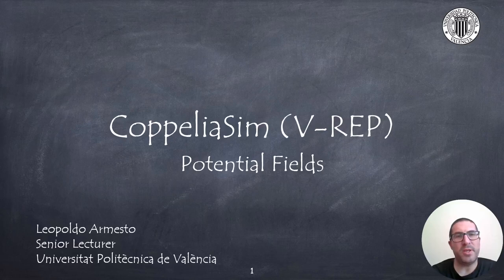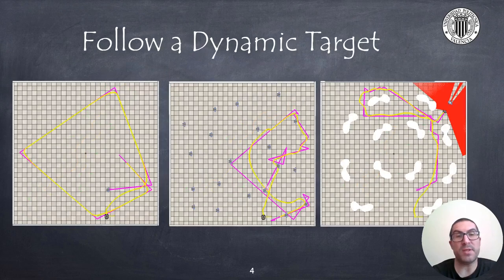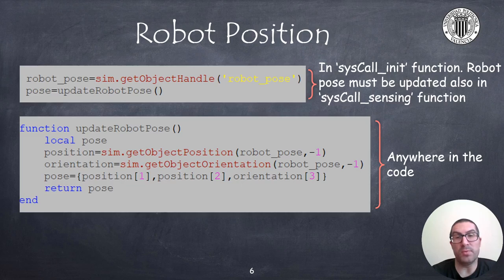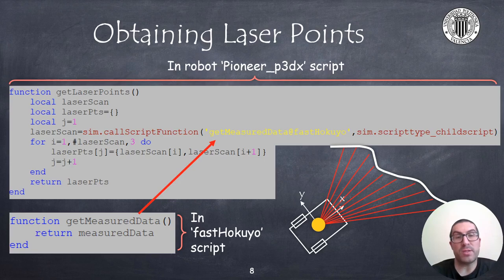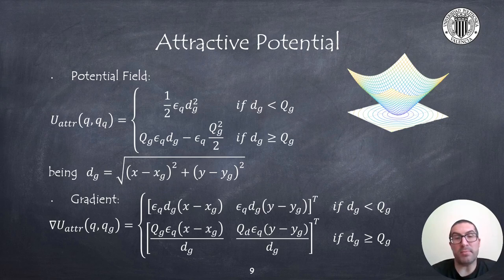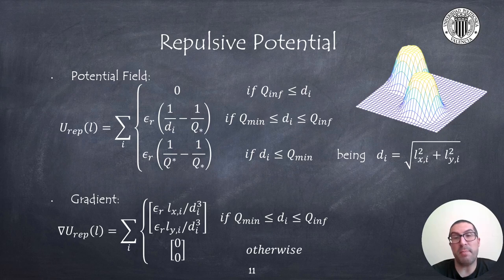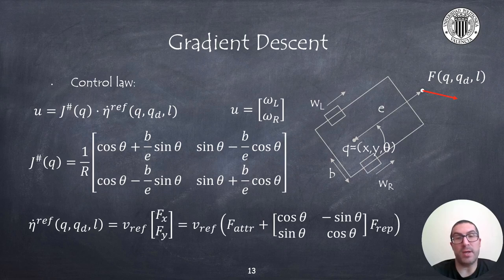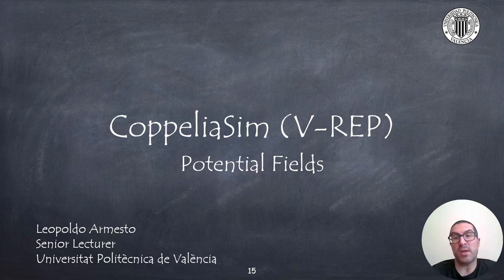How to Implement Potential Fields | CoppeliaSim (V-REP)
This video explains how to implement Potential Fields method in CoppeliaSim (V-REP) with a fixed target to reach.
This video corresponds to a set of video tutorials about CoppeliaSim robotic simulation software used in robotics courses at the Universitat Politècnica de València.